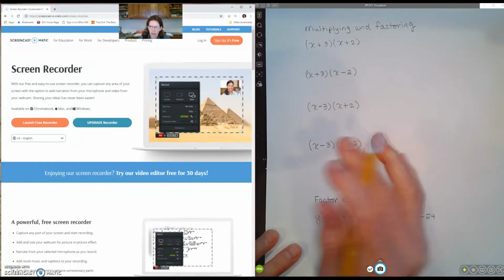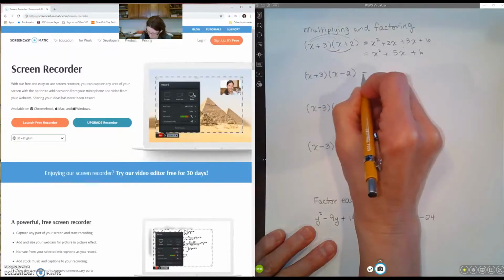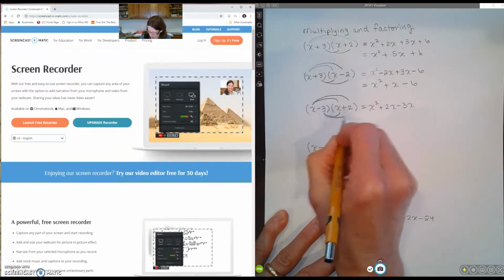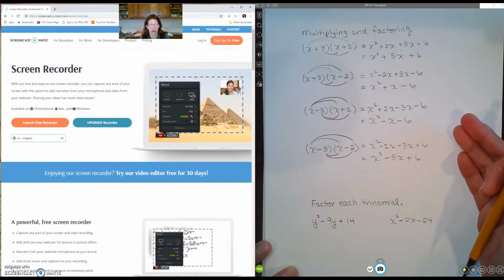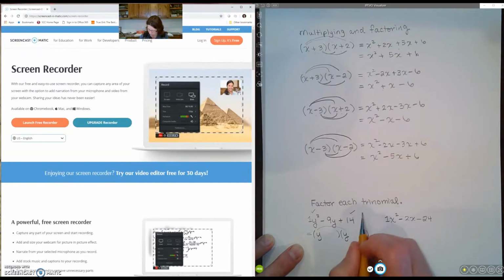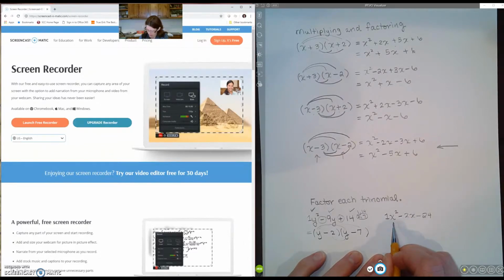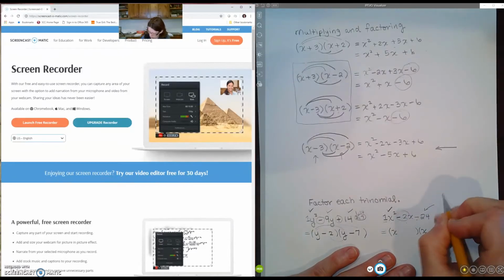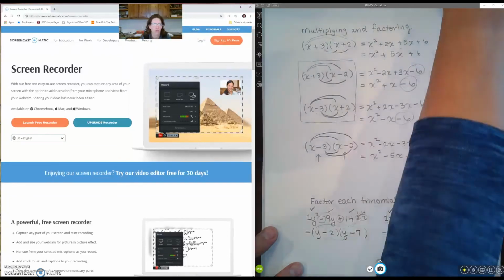Factoring Trinomials with a Leading Coefficient of 1